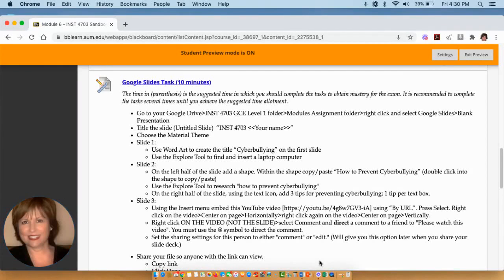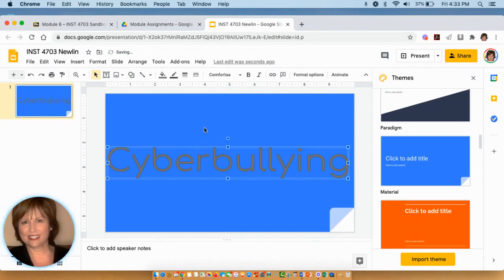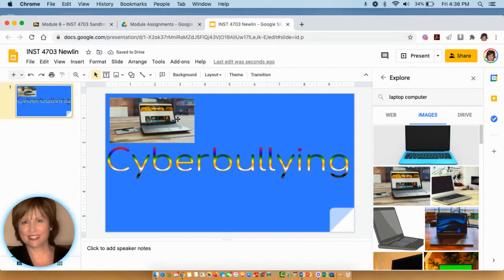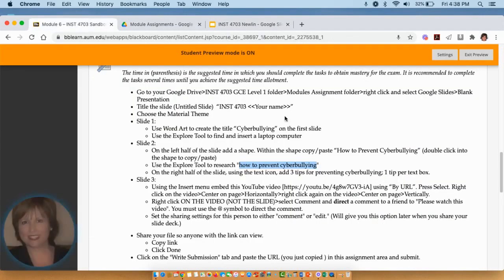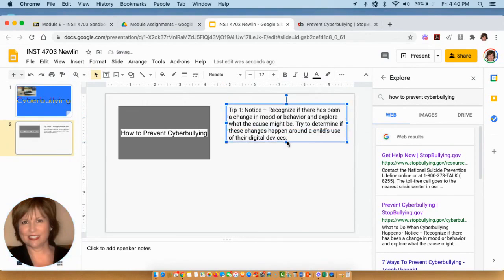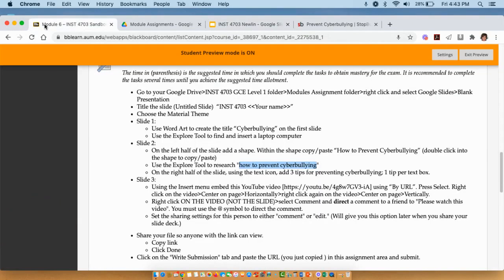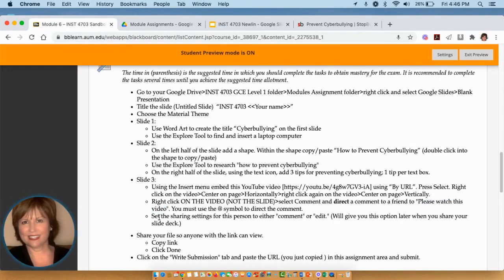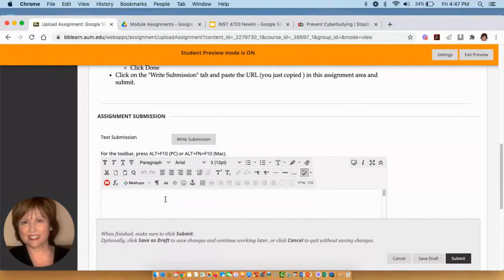Module 6 – INST 4703 Google Slides 1